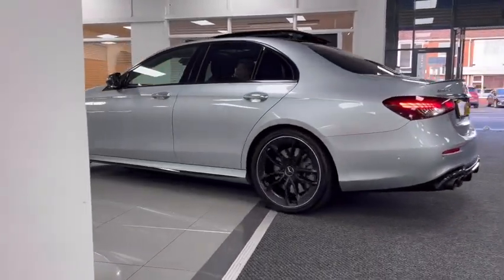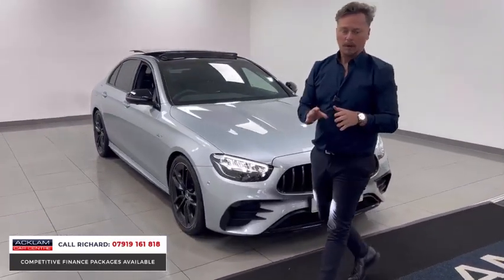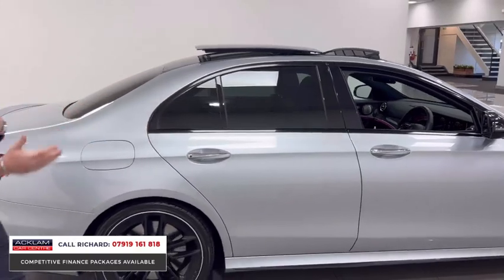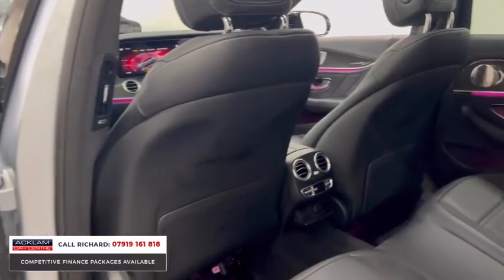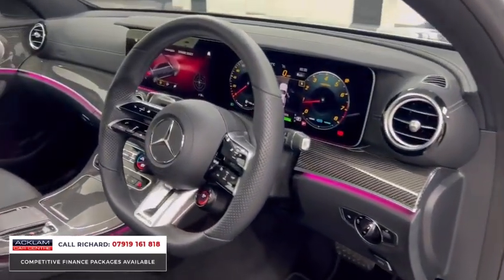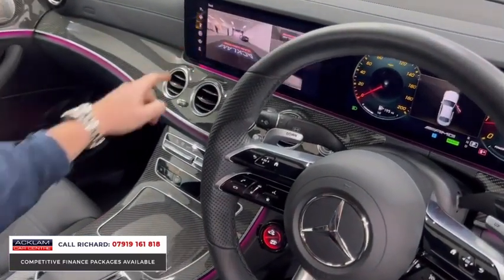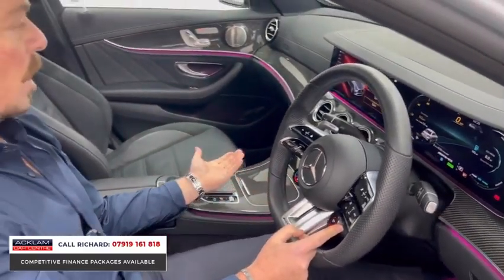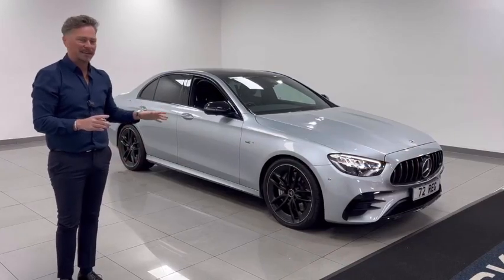Top Sought-After Mercedes AMG E53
Live Priced at £64,990

The updated Mercedes-Benz AMG E53 Saloon has a more striking design, improved aerodynamics and greater comfort. In the interior, the new AMG performance steering wheel and MBUX System emphasis the vehicle's AMG roots. Showcased in High Tech Silver with exclusive Night Edition styling, 20" AMG Alloys and AMG Carbon Interior.